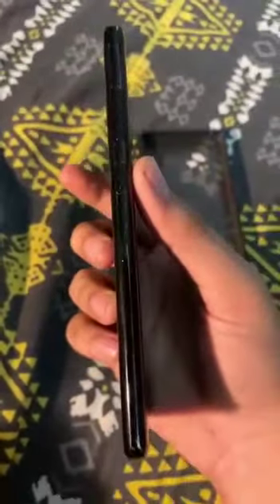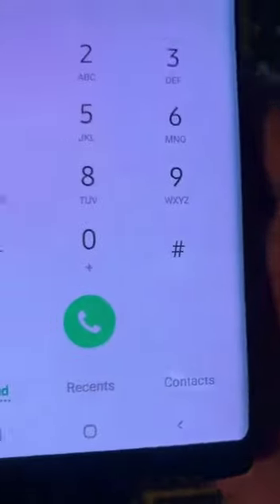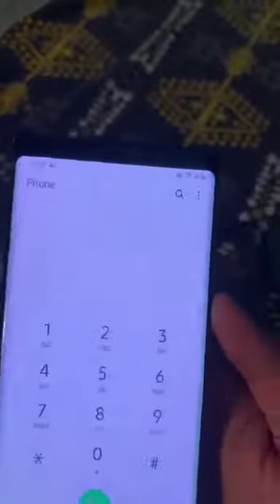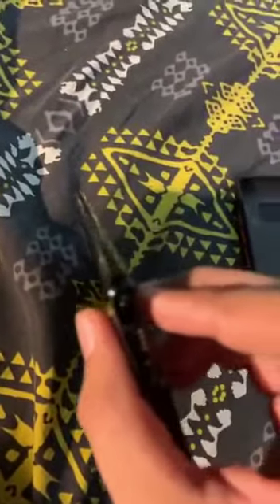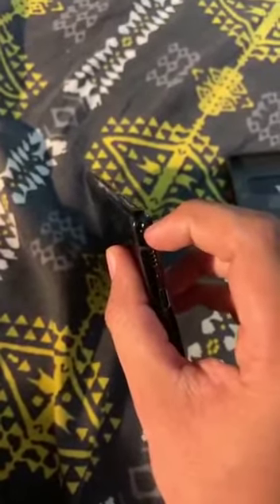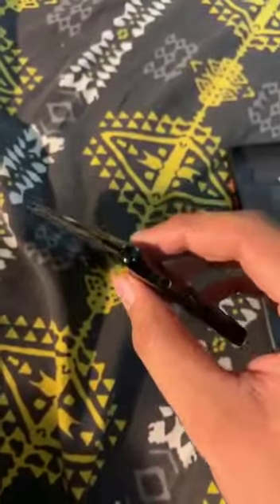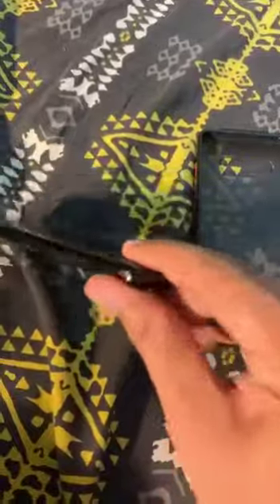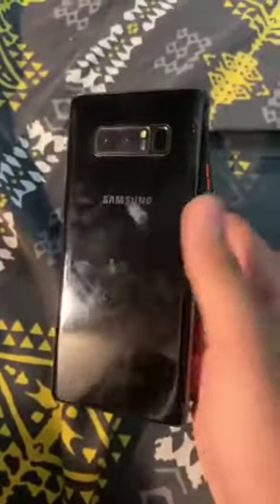Samsung phonea for sale flag ship series